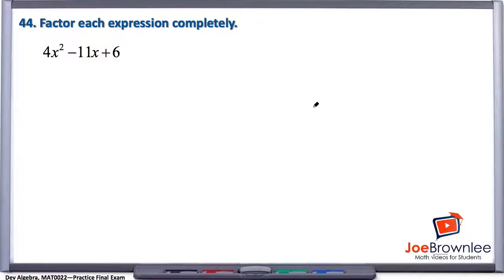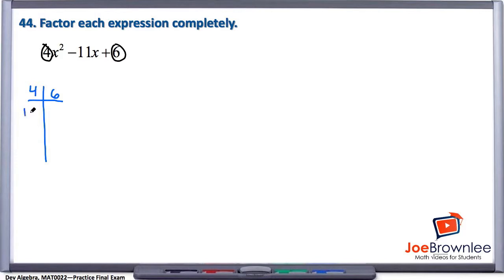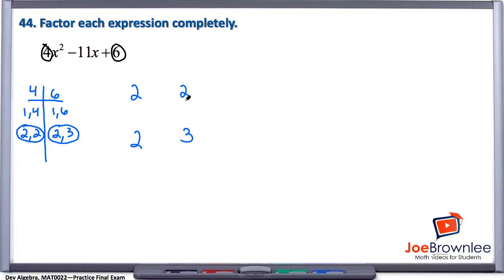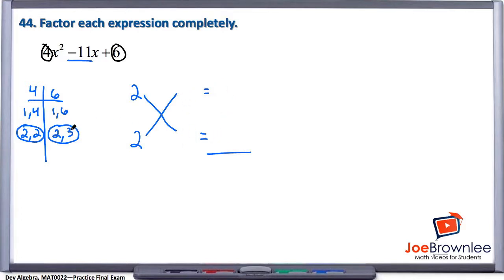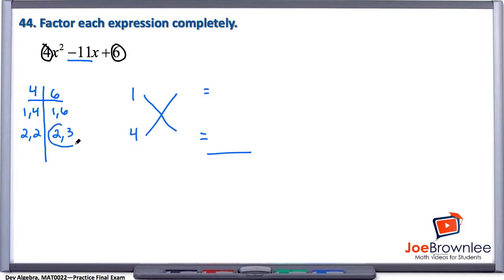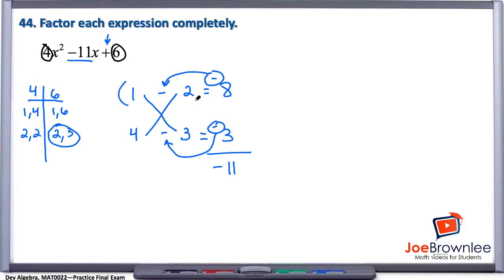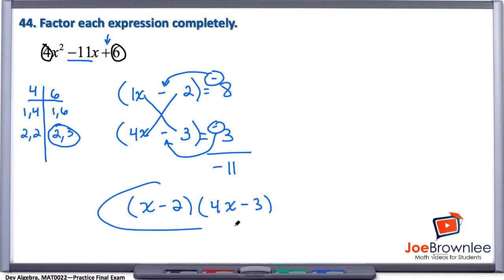Question 44, Factor the Expression: MAT0022 Practice Final Exam